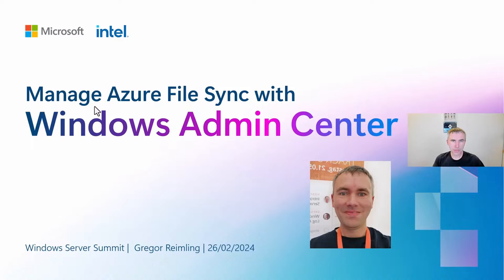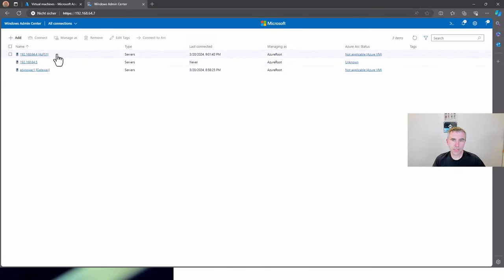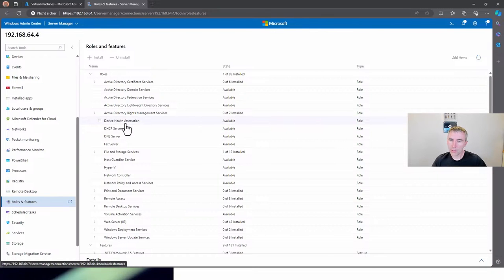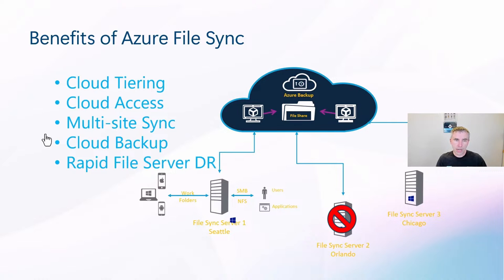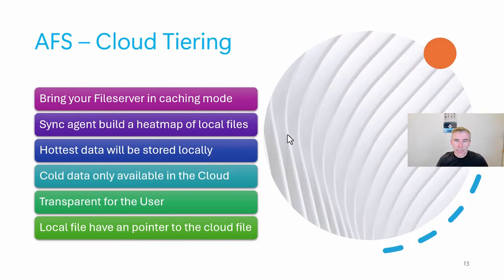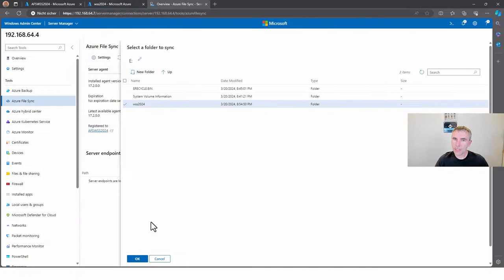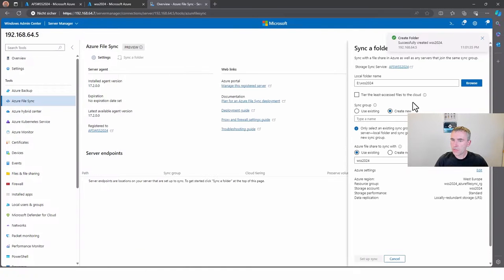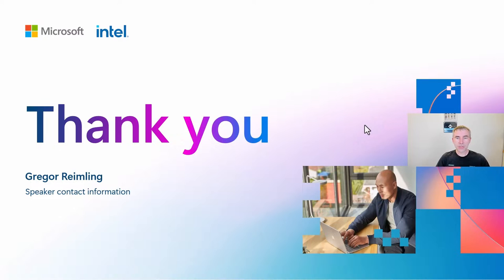Manage Azure File Sync with Windows Admin Center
Want to improve the reliability and performance of your existing on-premises file shares? Azure File Sync is the next step in providing a central file server in Azure, offering the ability to synchronize file servers in different branches to a central storage solution in Azure. Get a full tour of the benefits of this approach, including centralized management, less downtime, and consistent data across locations. We'll also look at how the Windows Admin Center is the ideal "better together" companion for a simple and powerful deployment of Azure File Sync.

This session is part of Windows Server Summit 2024! Join us for demos and deep dives on the latest updates, insights, and innovations in the world of Windows Server. You won't want to miss this opportunity to learn from the experts, connect with your peers, and have some fun along the way.